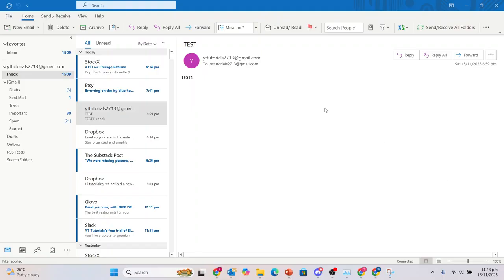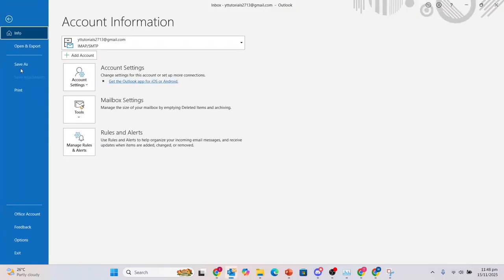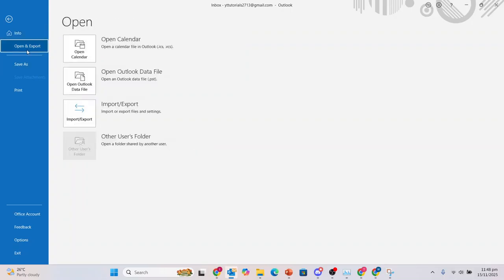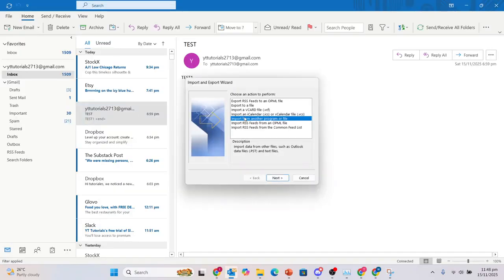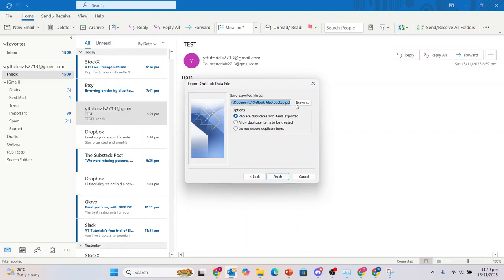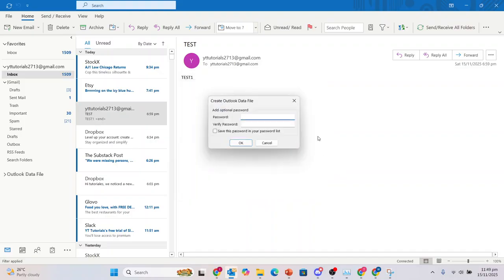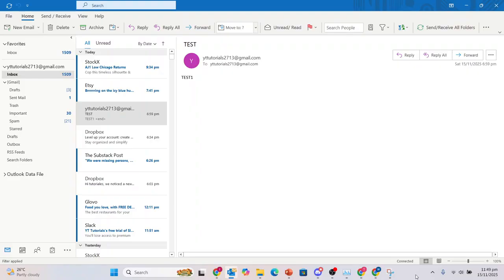How To Download Emails From Outlook (Step-by-Step Guide 2026)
In this How To Download Emails From Outlook (Step-by-Step Guide 2026) tutorial, you’ll learn how to safely download and back up your emails from Outlook. Perfect for beginners who want to keep copies of important messages on their computer or external storage.

What you’ll learn how to:

How to download emails from Outlook to your device

How to save emails in different formats (PST, EML, etc.)

How to back up your important email data

How to organize downloaded emails for easy access